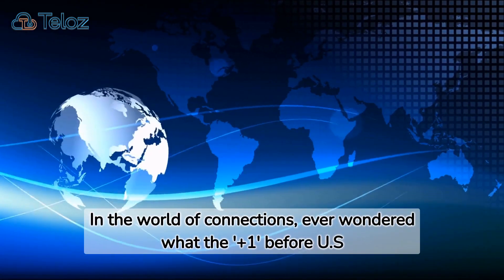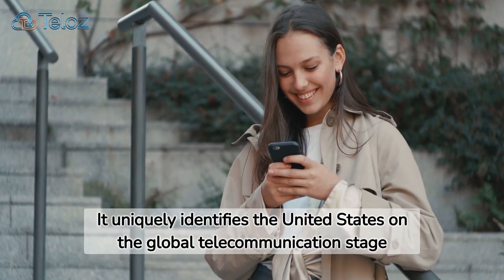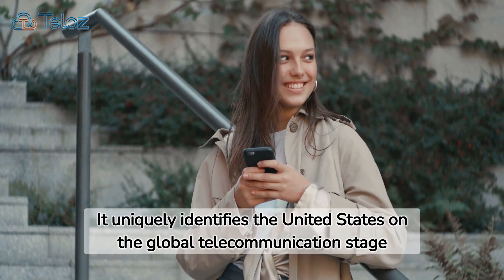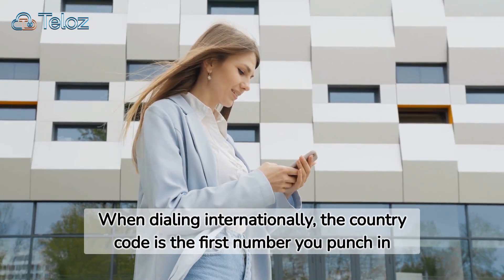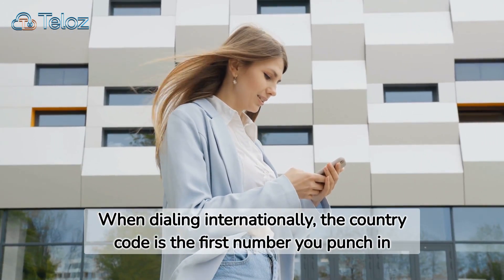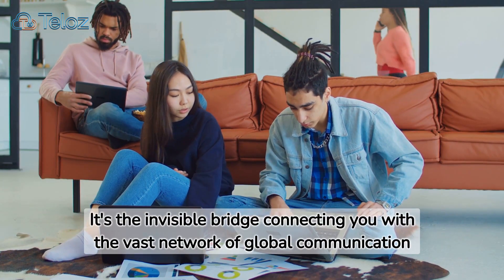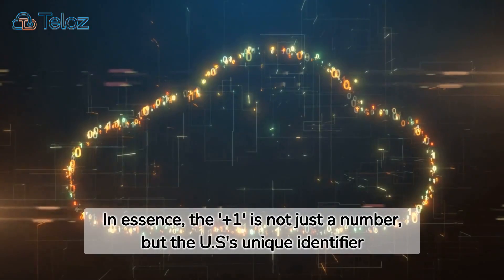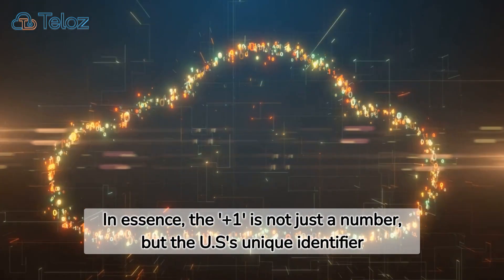Decoding the Country Code for US Numbers.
Welcome to Teloz, your guide to decoding the country code for US numbers! Are you curious about the country code associated with US phone numbers and its significance in international communication? Join us as we unravel the mysteries behind country codes, offering insights into their importance and practical implications for dialing US numbers from abroad. In this series, we explore the historical evolution of country codes, their standardization, and their role in facilitating seamless global communication. Whether you're a traveler, an expatriate, or simply curious about the intricacies of telephone systems, Teloz provides engaging content that educates and informs.